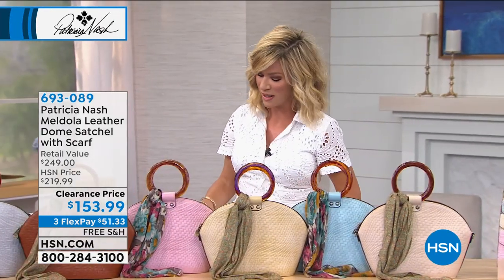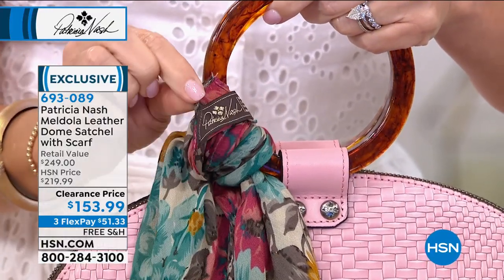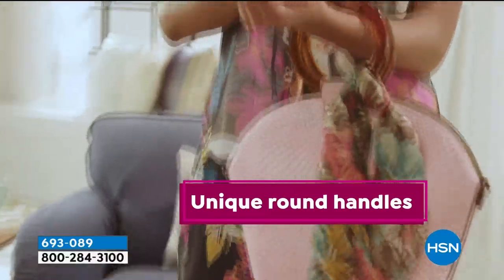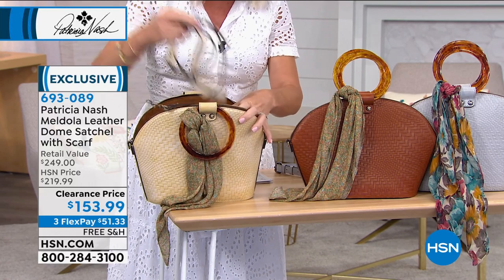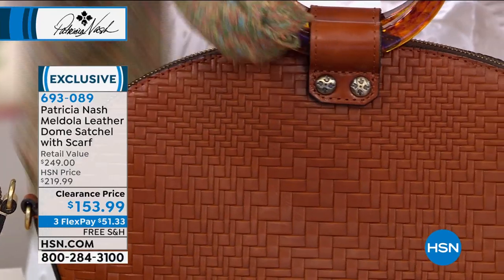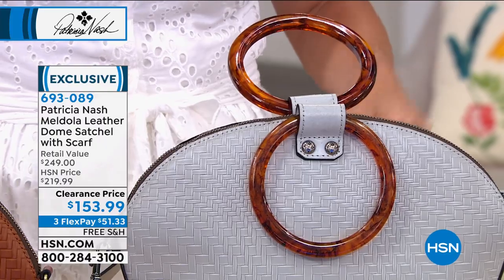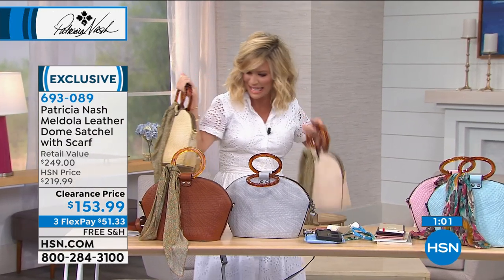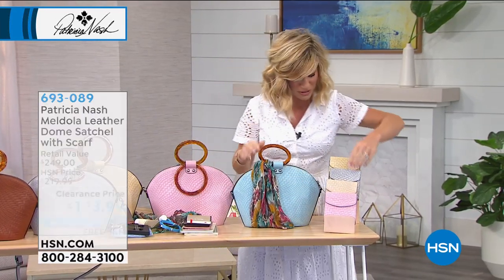Patricia Nash Meldola Leather Dome Satchel with Scarf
As timeless as it is ontrend, this leather satchel takes you from day to evening in signature Patricia Nash style. Choose your favorite (or two) from a selection of beautiful colors and textures, all with removable crossbody strap, doublezip closure and back zip pocket. Plus, it comes with a floral scarf that can be tied to the bag or around your neck.